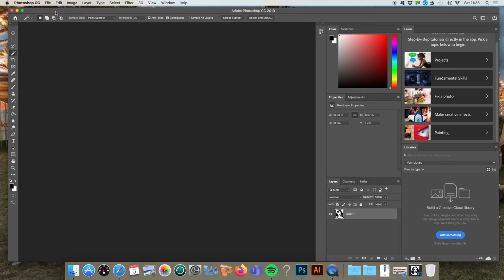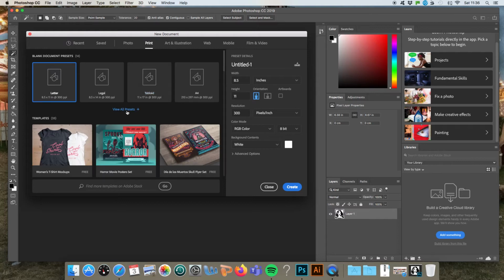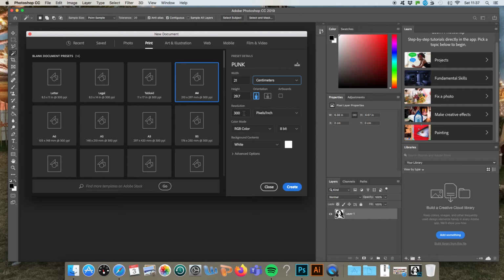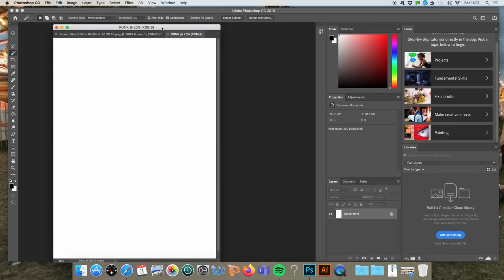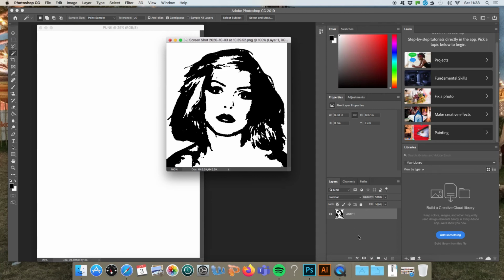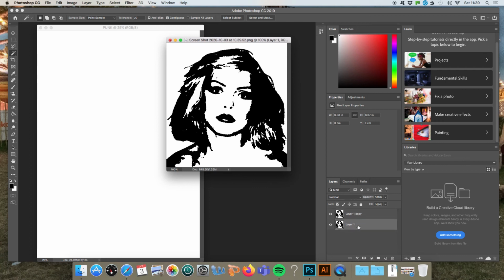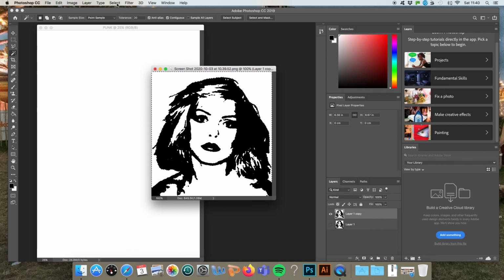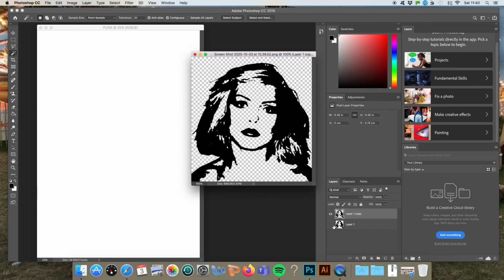Video demo 2 Creating a document and layers